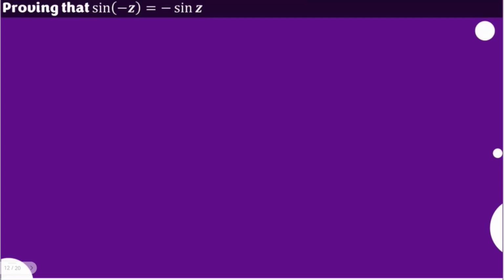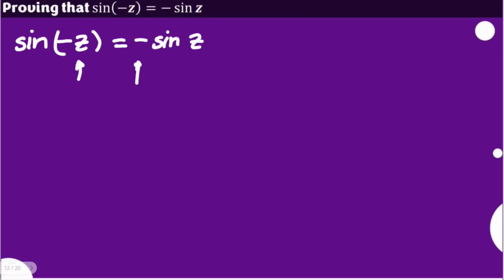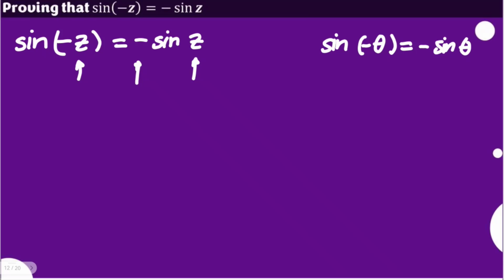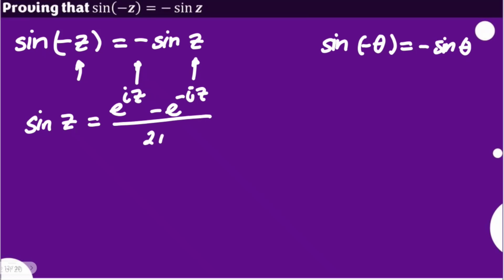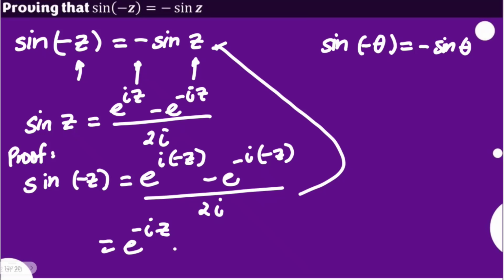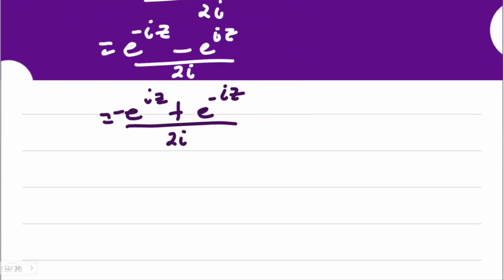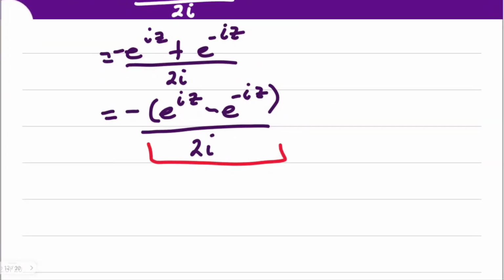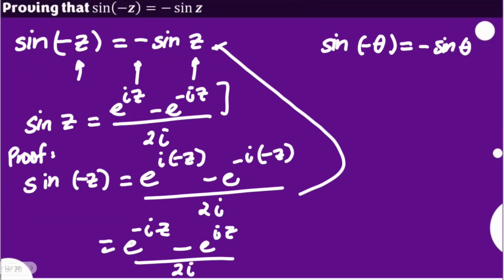Proving that sin⁡ (−𝒛) = −sin ⁡𝒛 || Functions, Limits, and Continuity || Complex Analysis